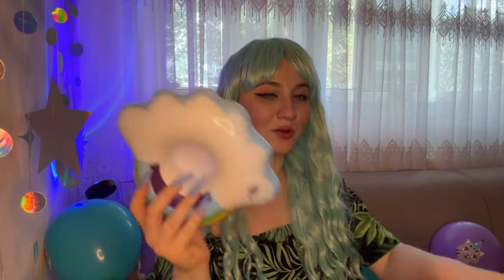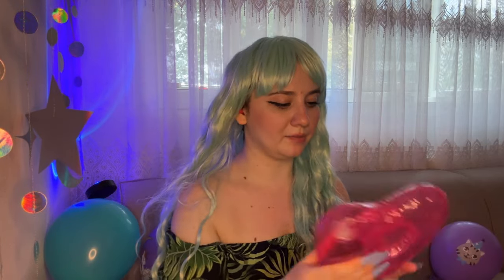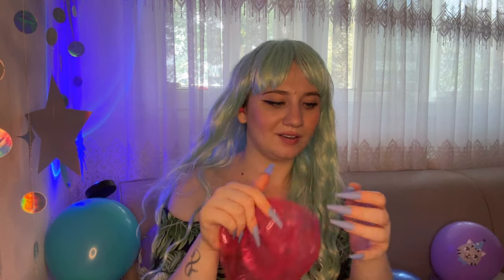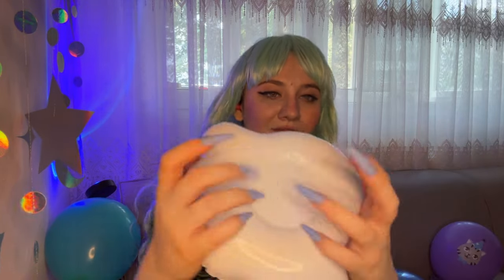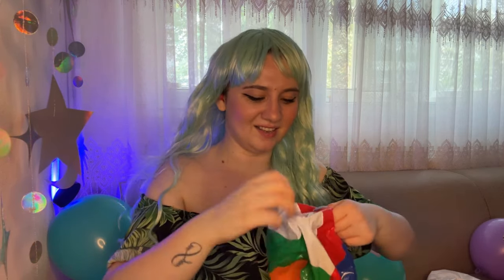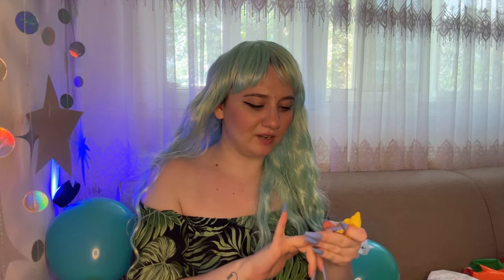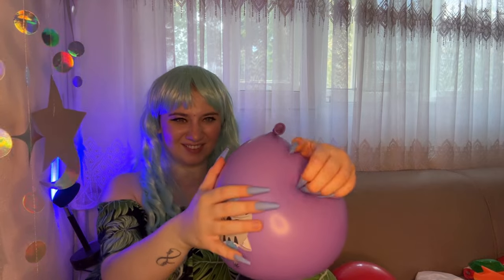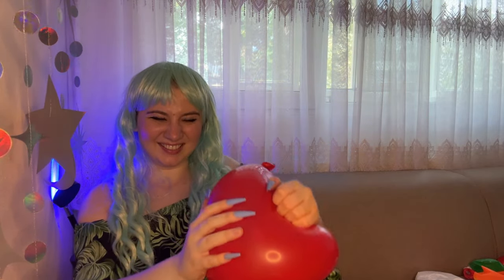ASMR Popping Balloons And Inflatables | Beachball Bursting and Spit Painting 💜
Hey!💋💜 Thanks for choosing to watch this video! I hope you enjoyed it!
Kisses! 💋💜